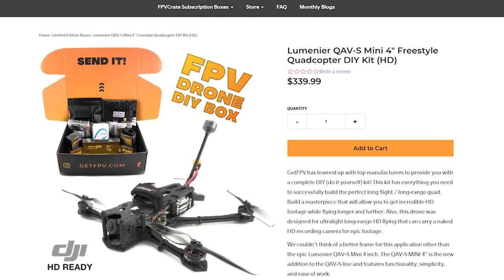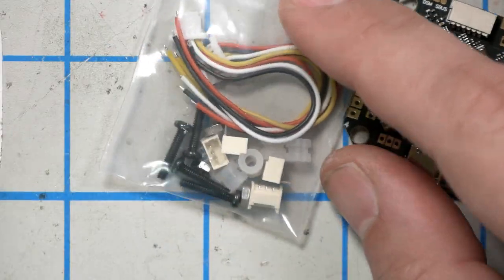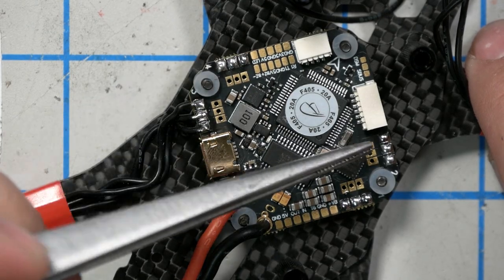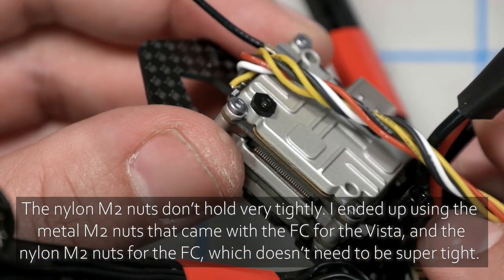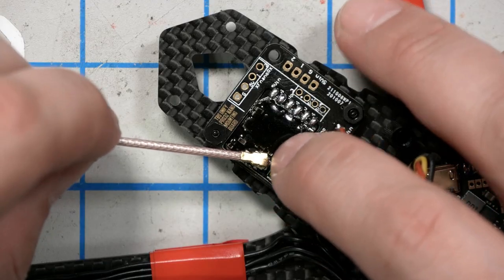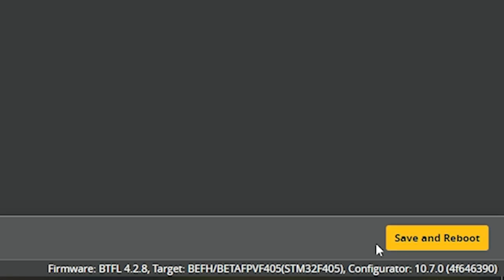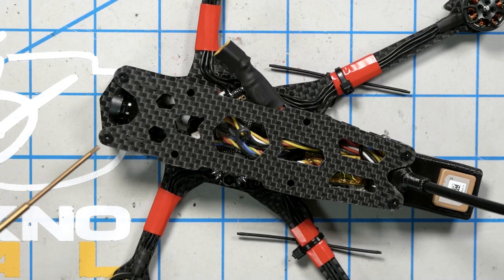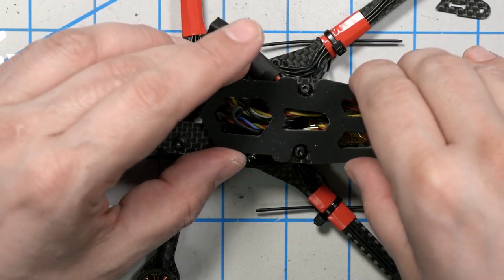You can build this micro long range quadcopter | QAV-S Mini full build tutorial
The QAV-S Mini is a ready-to-build kit for a 3" or 4" micro long range quadcopter. Here's my full build and setup tutorial. This could be the most fun way to get into FPV. And when you build it yourself, you know how to fix it.

0:00 - Intro

My whole "micro long range four-inch" playlist reviewing a bunch of the quads in this category

1:17 - Unboxing

3:17 - Assemble the frame arms and bottom plate
6:59 - Prep the FC for installation
12:14 - Install the FC in the frame
14:27 - Install motors
14:59 - Route motor wires, tin motor pads on FC
17:36 - (DJI Only) Prepare the Caddx Vista video transmitter
21:52 - (DJI Only) Install Vista in the frame
23:13 - (Analog Only) Solder up the TBS Unify video transmitter
25:55 - (Analog Only) Install the TBS Unify in the frame
28:17 - (Analog Only) Solder up the Caddx Ratel camera
29:45 - Install the receiver
31:46 - (Analog Only) Betaflight Setup

If you have a FrSky ACCESS radio, I recommend the Archer RS receiver. Here's how to bind it

35:14 - (Analog Only) vTX setup

Here's the vtxtable for the Unify Nano Pro32. Paste this into your CLI tab.

vtxtable bands 5
vtxtable channels 8
vtxtable band 1 BOSCAM_A A FACTORY 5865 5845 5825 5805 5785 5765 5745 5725
vtxtable band 2 BOSCAM_B B FACTORY 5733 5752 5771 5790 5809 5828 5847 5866
vtxtable band 3 BOSCAM_E E FACTORY 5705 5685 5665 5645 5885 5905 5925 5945
vtxtable band 4 FATSHARK F FACTORY 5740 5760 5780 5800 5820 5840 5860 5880
vtxtable band 5 RACEBAND R FACTORY 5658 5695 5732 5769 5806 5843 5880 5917
vtxtable powerlevels 4
vtxtable powervalues 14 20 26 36
vtxtable powerlabels 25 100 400 MAX
save

- Here's how to unlock your Pro32 vTX. You need to do this or you won't be able to go above 25 mW and you will be locked out of some channels.

36:49 - (DJI Only) Betaflight Setup

- How to update, activate, and bind your DJI system. Watch through 4:13 then come back here.

39:50 - Betaflight Setup for both DJI and analog

- Check channel mapping and endpoints. Set up aux modes. Check motor directions in blheli. Configure OSD. Watch through the end of the video if you don't already know how to do these things.

42:43 - (Optional) Install and setup GPS

47:50 - Final assembly

55:58 - Install props and maiden flight